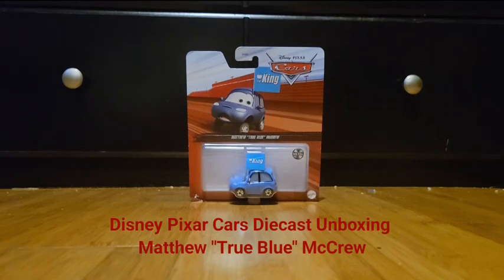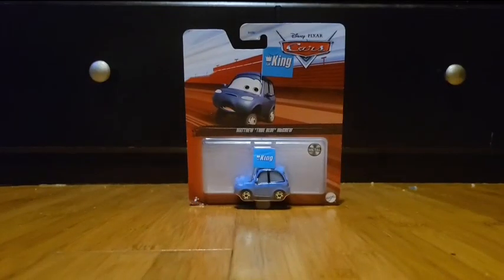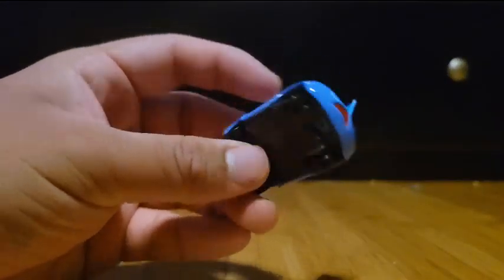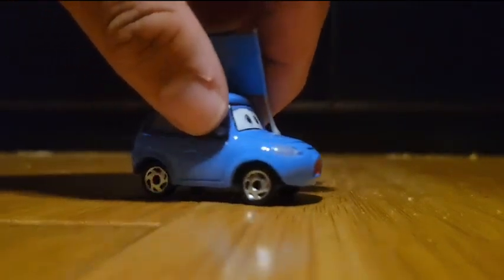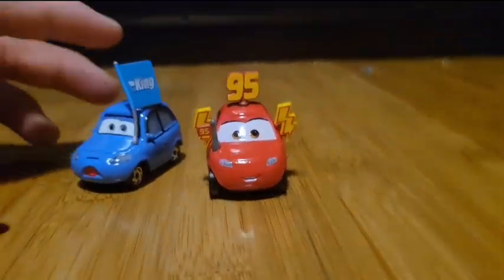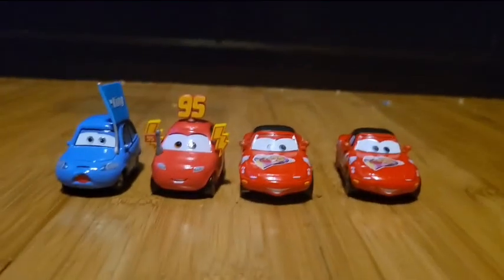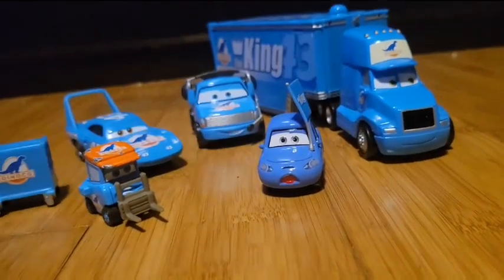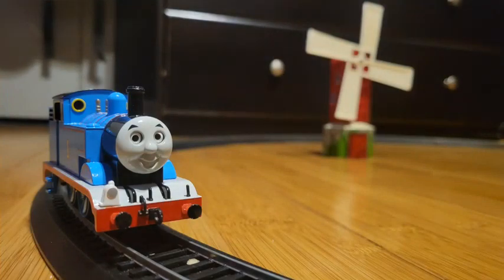Disney Pixar Cars Diecast Unboxing Matthew "True Blue" McCrew